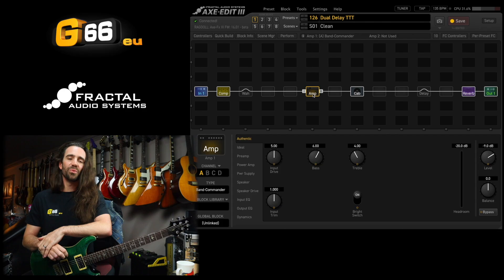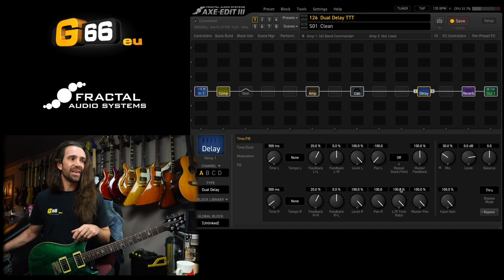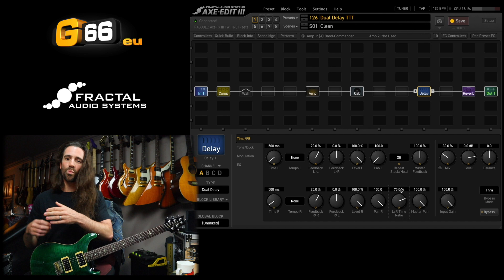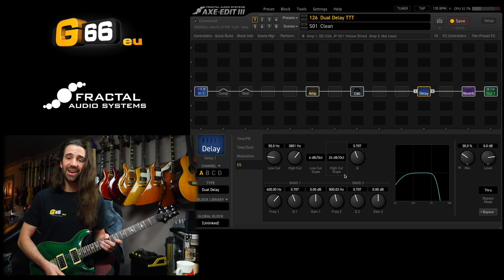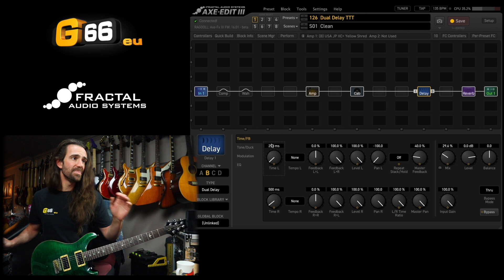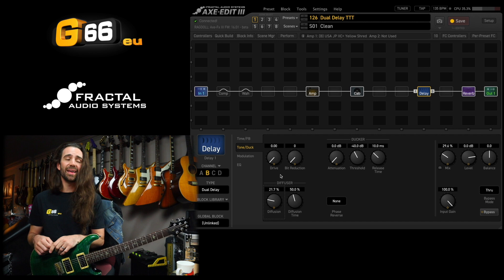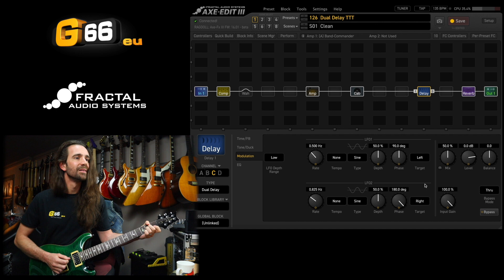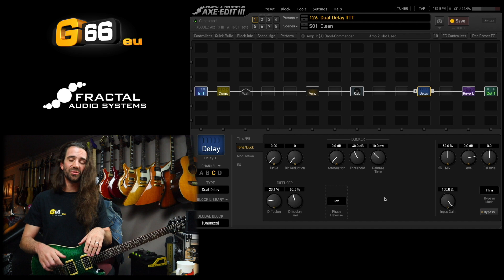Tuesday Tone Tip - Dual Delay Tricks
The Dual Delay mode in the Fractal Audio Axe-Fx III and FM3 takes echo to the next dimension!